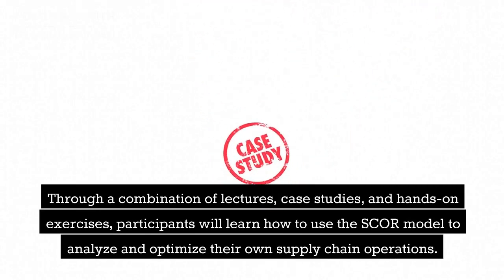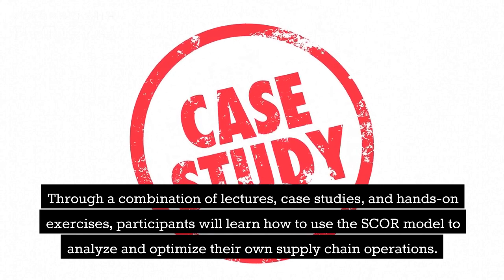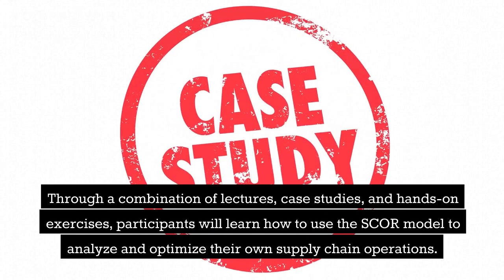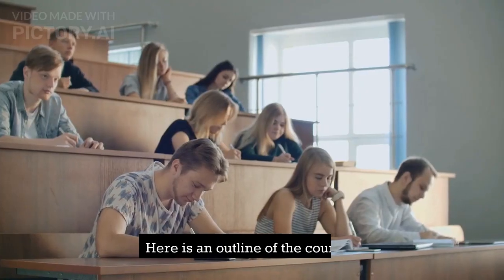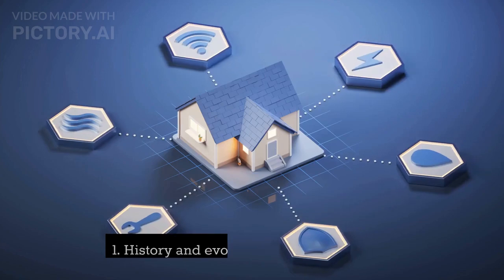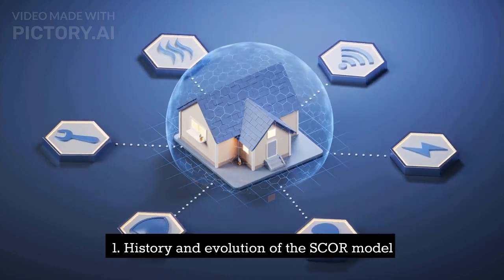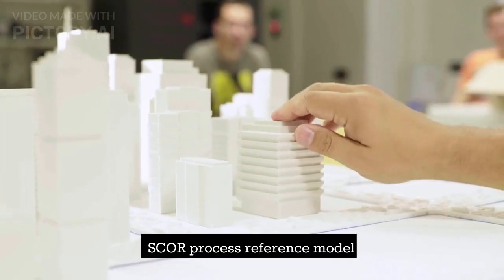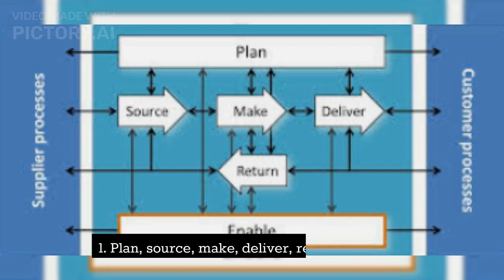SCOR Model: A Comprehensive Guide for Supply Chain Operations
This course is designed for working professionals, graduate and undergraduate students who want to gain a comprehensive understanding of the Supply Chain Operations Reference (SCOR) model. The course will cover the history and evolution of the SCOR model, its key elements and components, and how it can be applied to improve supply chain operations. Through a combination of lectures, case studies, and hands-on exercises, participants will learn how to use the SCOR model to analyze and optimize their own supply chain operations.